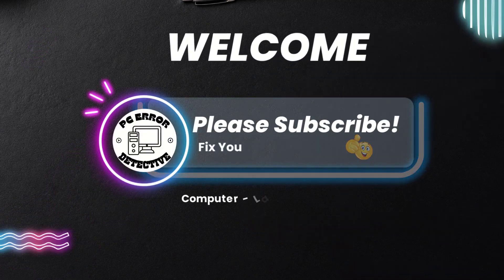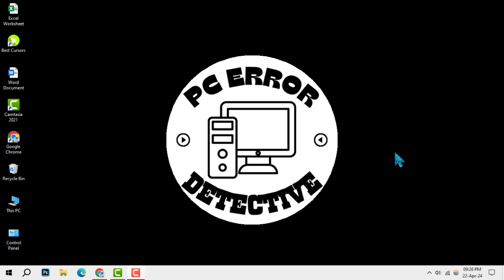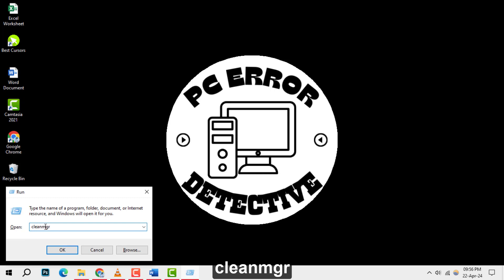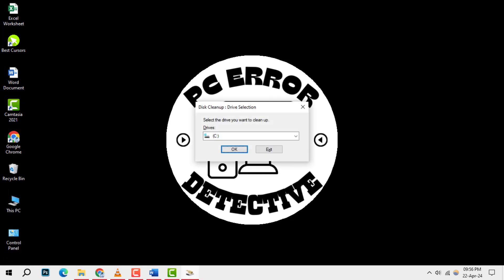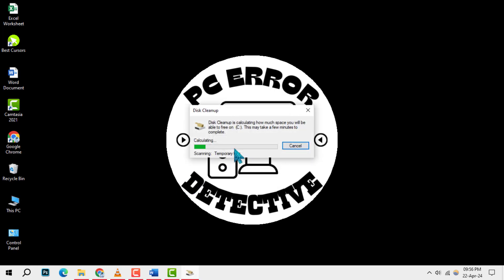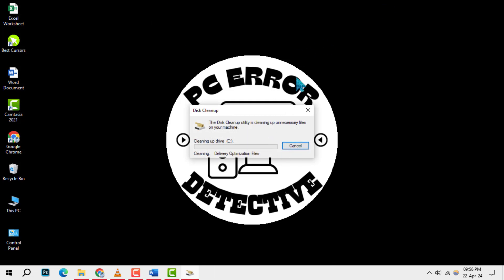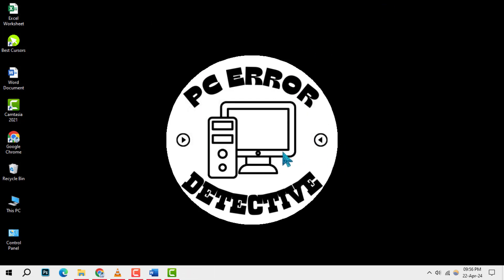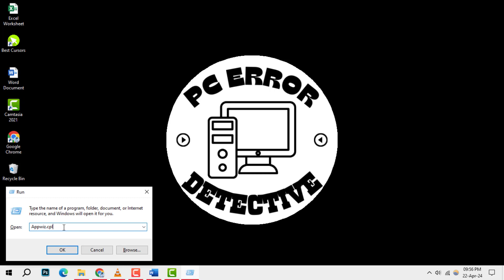How To Make More Memory Space On My Computer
Free up space on your computer with a few simple tips. If you're running out of memory, there are effective ways to clear up room without losing important files. Learn which files you can remove and how to organize the ones you keep. You’ll also find out how to use built-in tools to manage your computer’s memory more efficiently.

- Increase memory space on computer
- Free up memory on PC
- How to clear space on computer
- Manage computer memory effectively
- Optimize PC storage